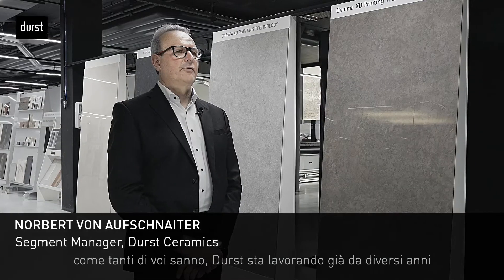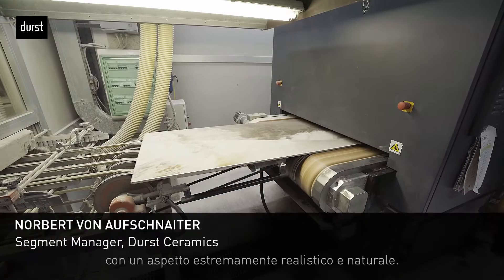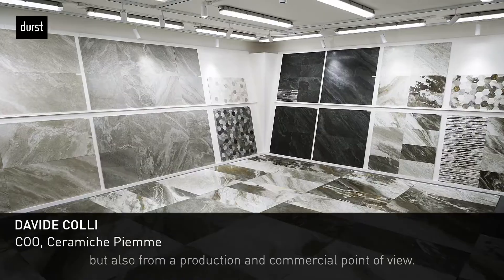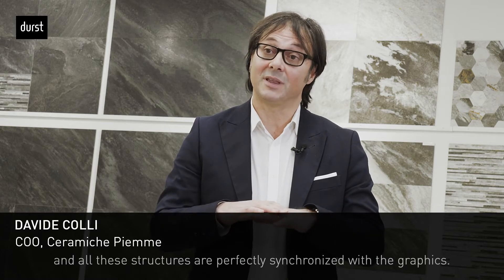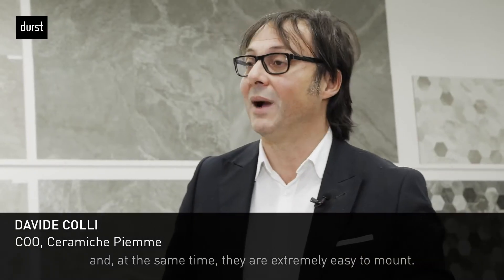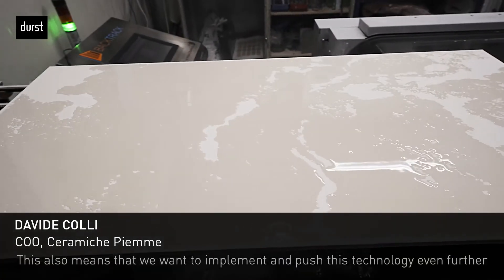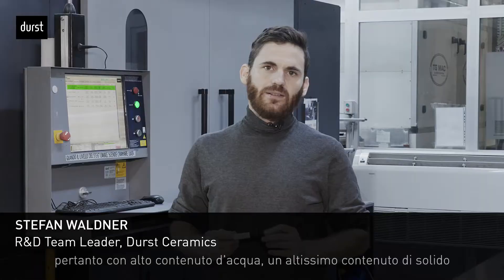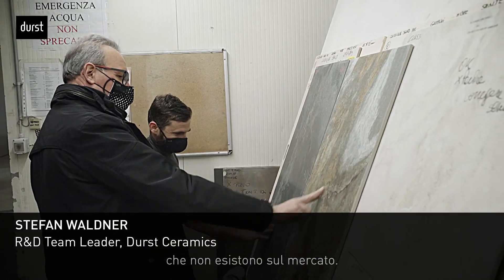DURST GAMMA DG - The technological innovation that revolutionizes the design and aesthetics of tiles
Davide Colli, Chief Operating Officer (COO) of Ceramiche Piemme, Italy, shares their experiences with the world's first single pass digital structure printer, Durst Gamma DG, in industrial production at their facilities, highlighting the benefits and opportunities this revolutionary technology has offered for the production of their innovative EVOLUTA collection specifically developed and produced with Gamma DG.